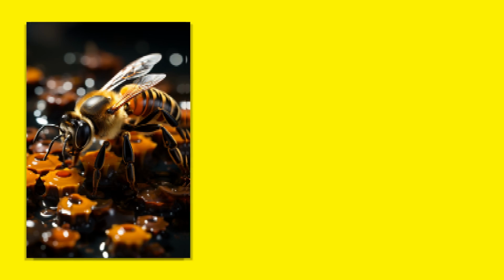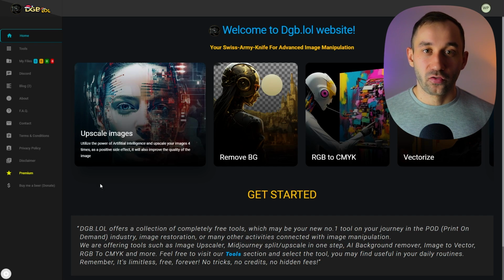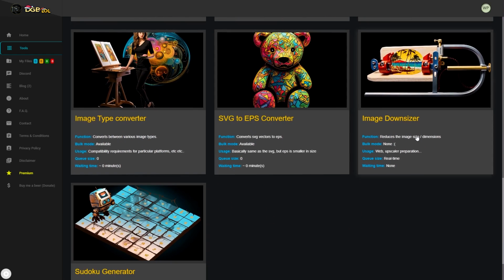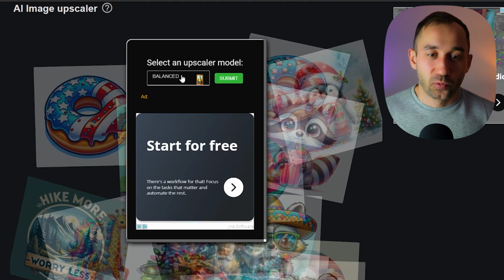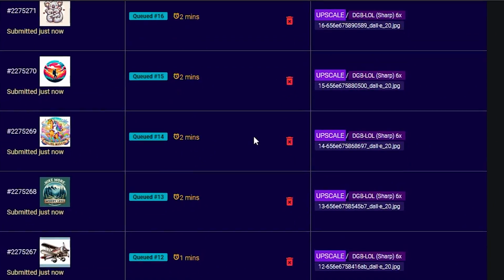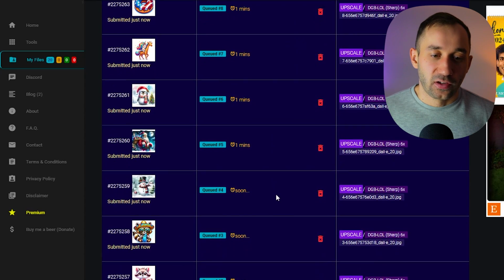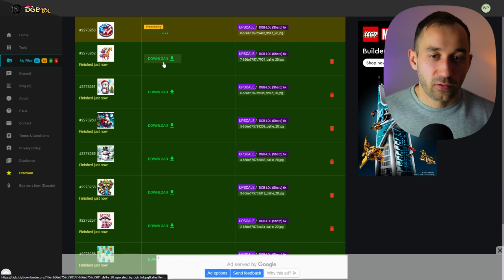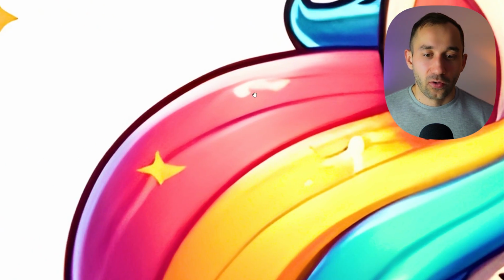FREE 6X BULK UPSCALER for Ai Images (Dalle-3, Midjourney, Leonardo Ai) DGB LOL